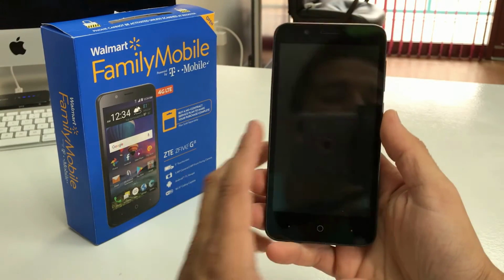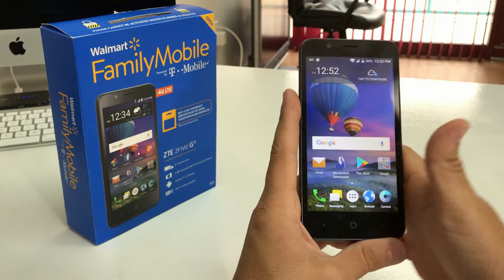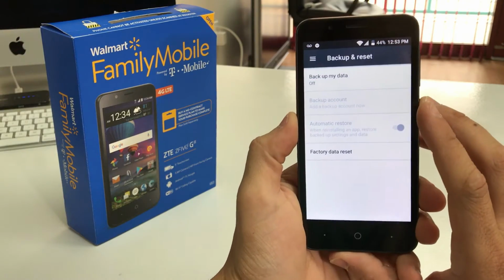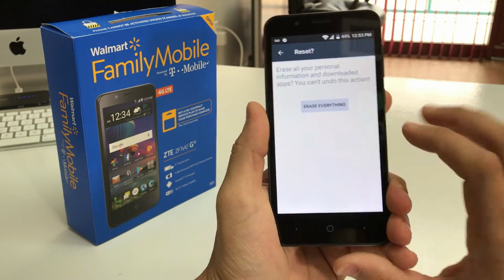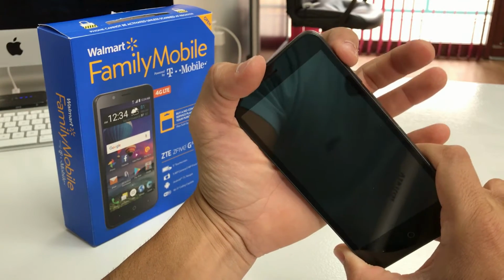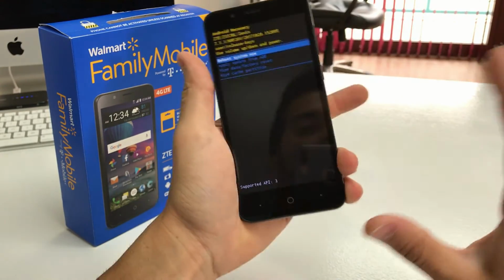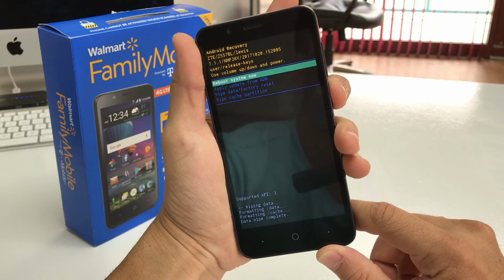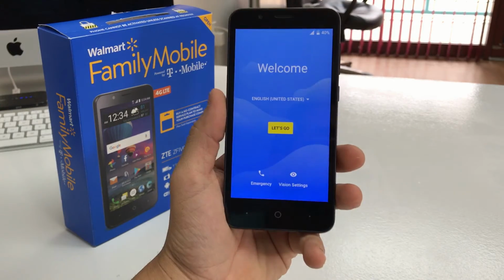How To Factory Reset ZTE ZFive G - Hard Reset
This is a video on how to perform both methods of factory reset on a ZTE ZFive G 4G LTE. 2 ways to perform the hard reset.

All models -
Z557BL
Z558VL

Full disclosure: the links to equipment in this description are affiliate links that take you to Amazon.com. I will be compensated (at no extra cost to you) should you choose to purchase anything from these links. Thank you in advance (I appreciate you!) and please note that the prices change and vary over time due to Amazon marketplace changes.